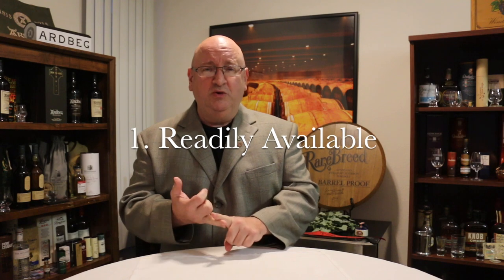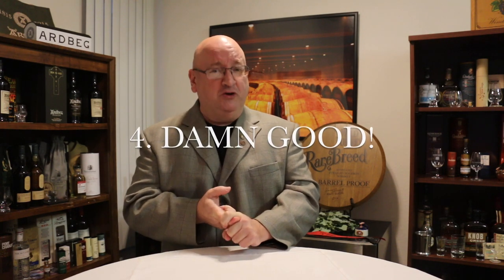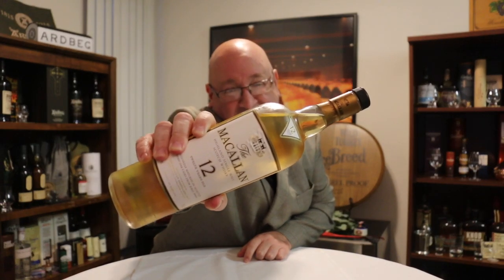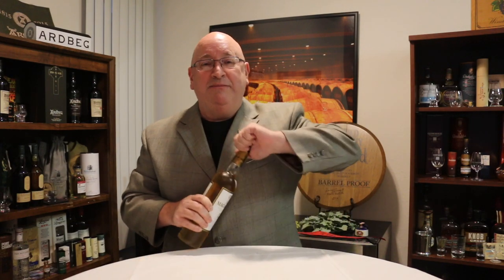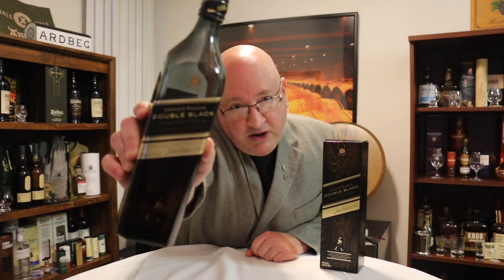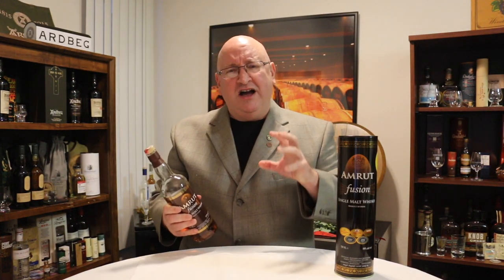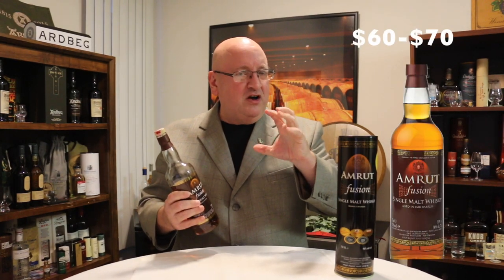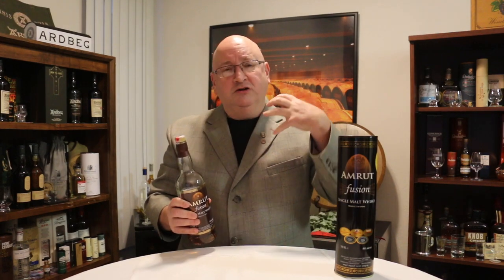Top 5 Available Go To Whiskies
In this video I discuss my Top 5 Available Go To Whiskies